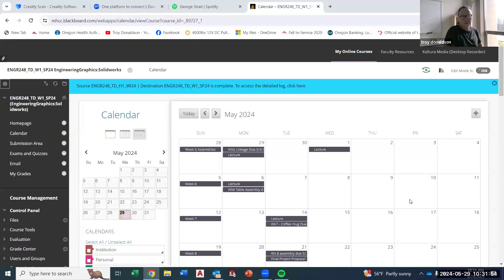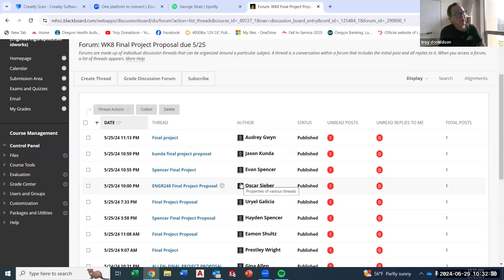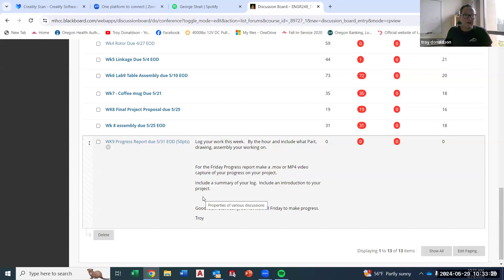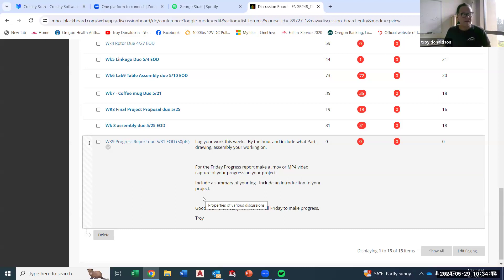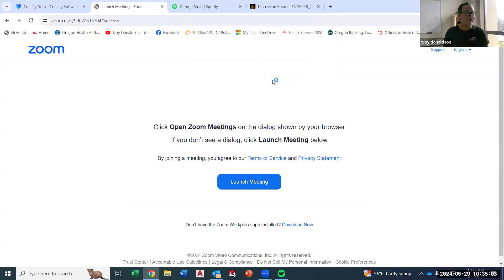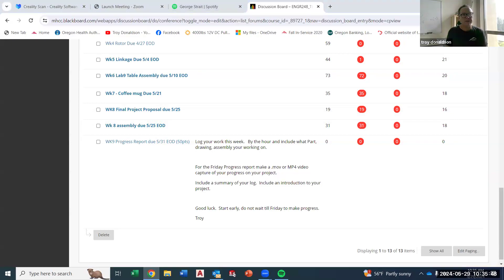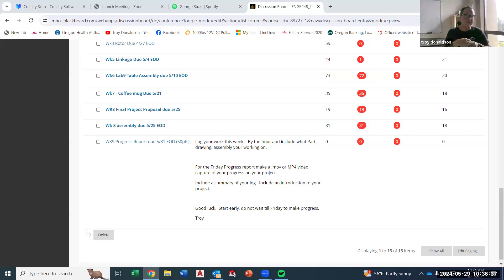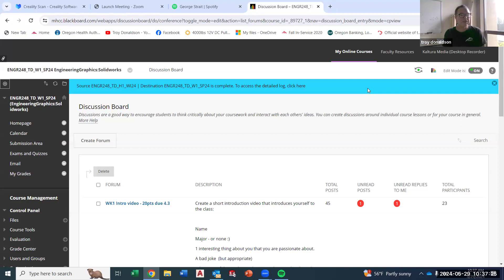Wk9 Engr248 recording on progress reports